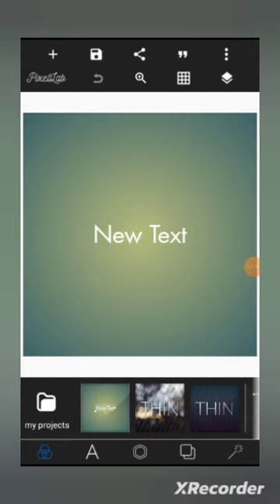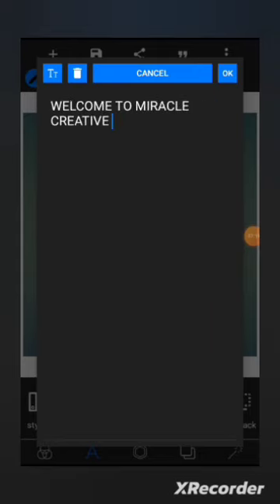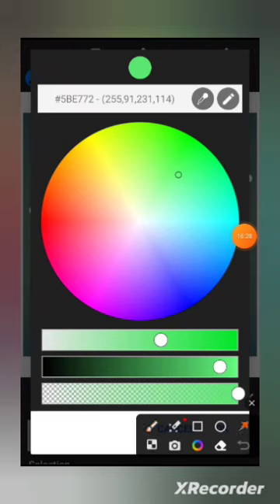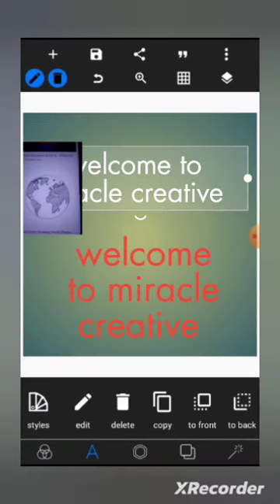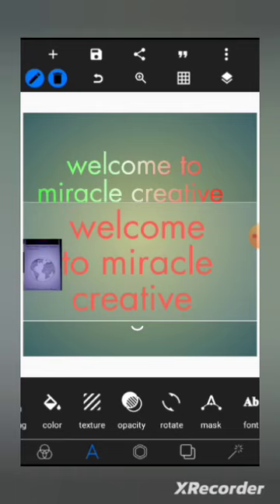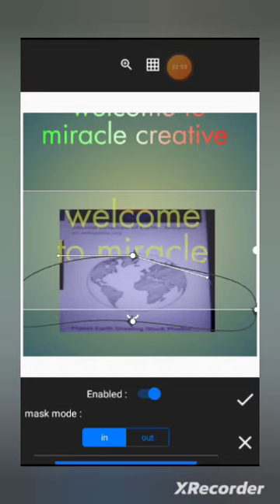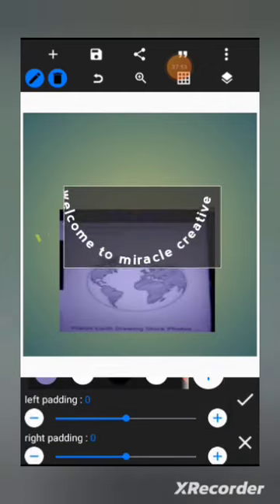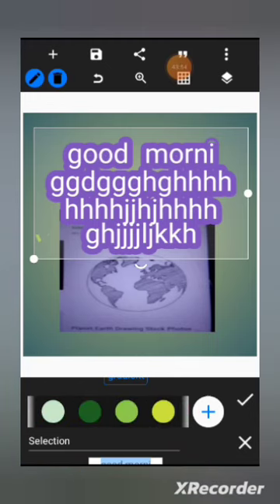PIXELLAB MADE EASY: how to navigate through pixellab lab (easy steps). part 1